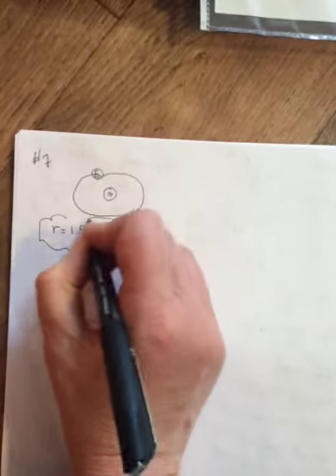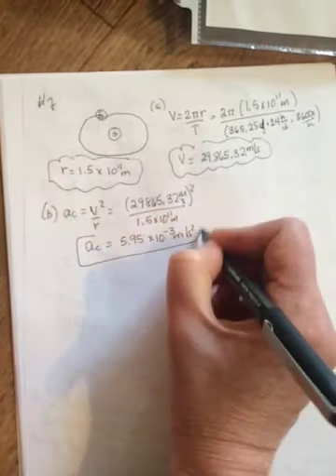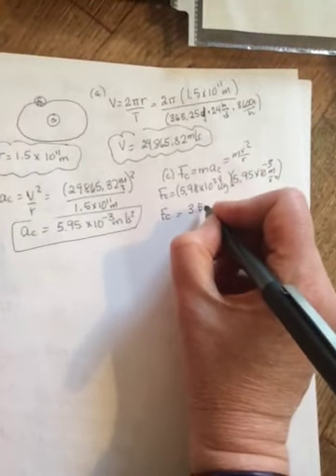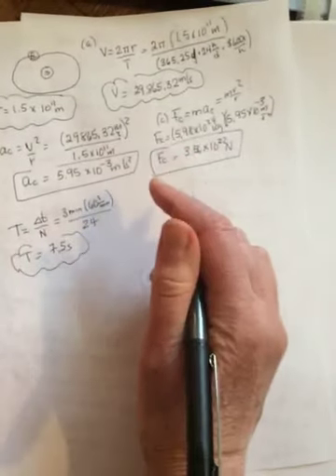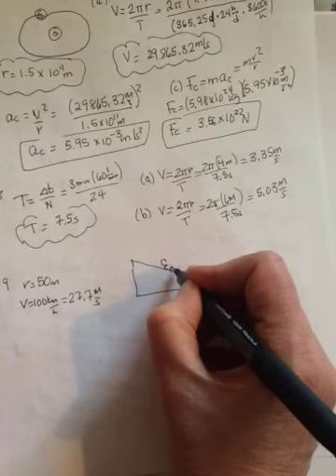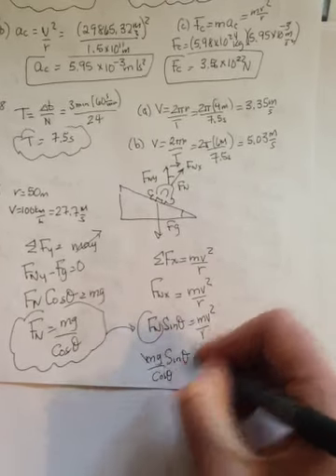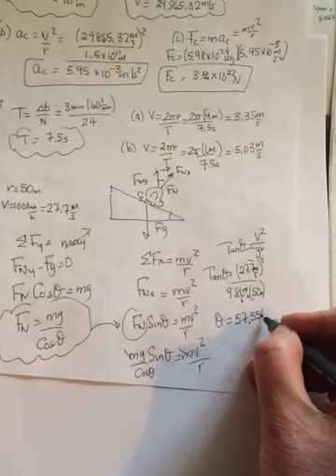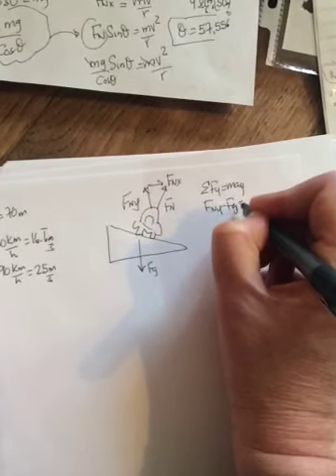Physics 12 Circular Motion Questions Sheet # 7 - 9